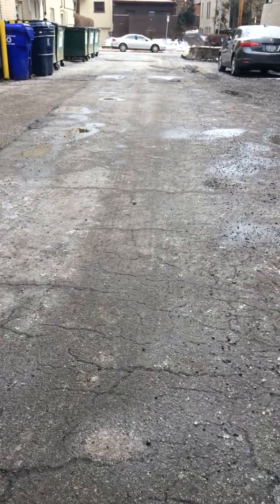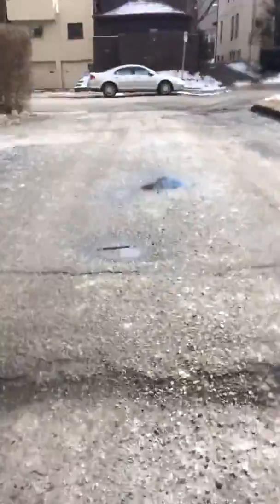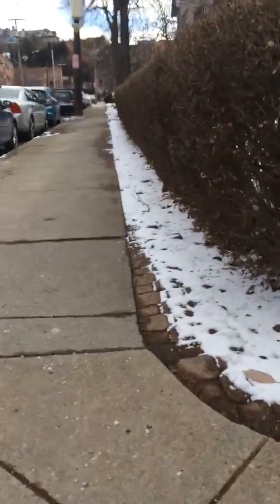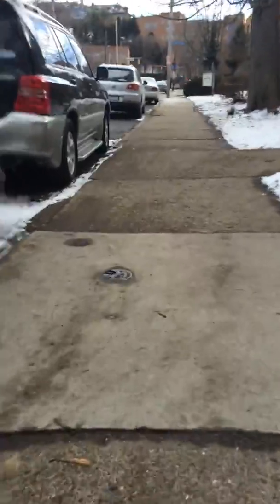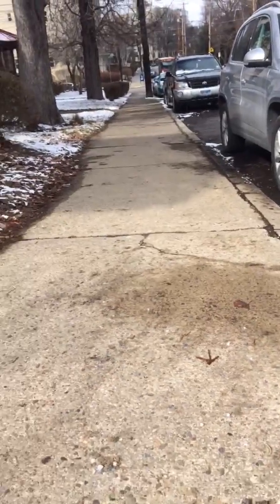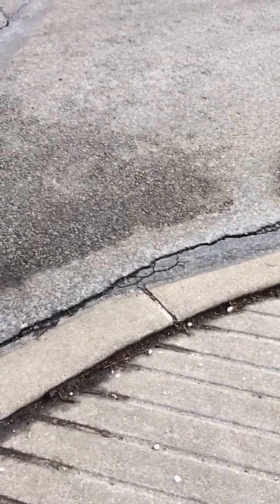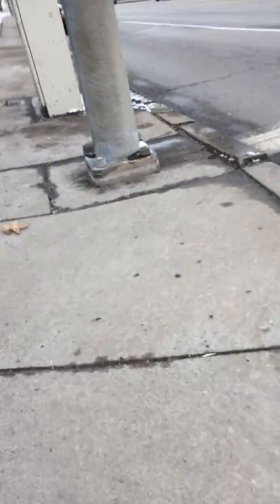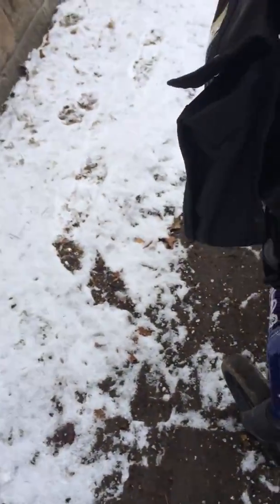Trudge Report 1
Pittsburgh's public spaces are not kept in repair. The mayor recently addressed the accessibility of the Downtown areas for both bicycles and for people with disabilities, which I think is fantastic, but there are problems that people who use assistive devices face that are not so obvious.

This is taken of a typical walk from very close to my house up to the bus stop so I could get to a medical appointment. There is some swearing at the end after I first get cut off by some jagoff in an SUV and then in the adrenaline-fueled shock that came from nearly flipping over on a sidewalk edge.

Video is vertical because there wasn't a good way to attach my phone to my walker the other way around. I sound nasal because it was less than 20&deg; out.